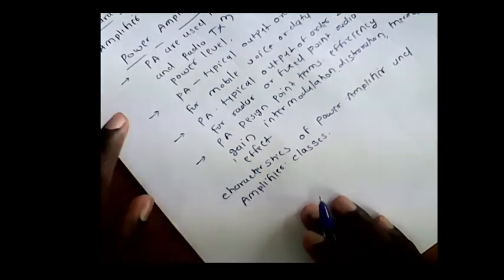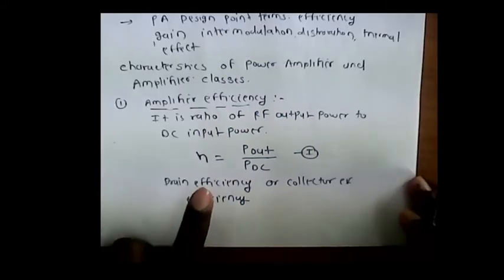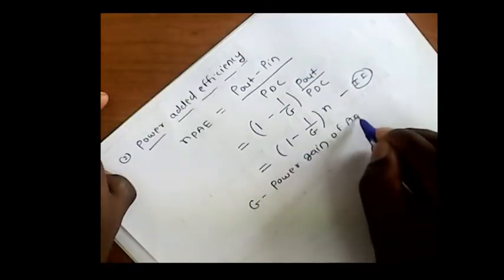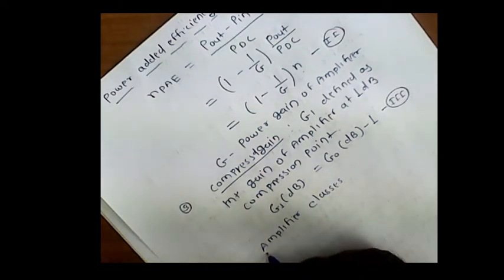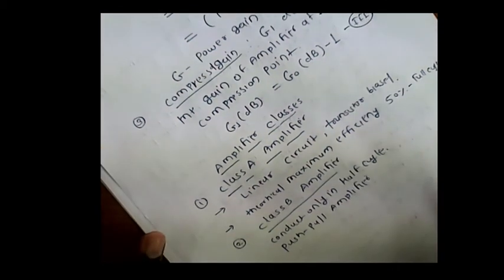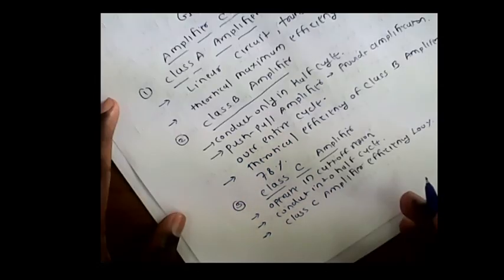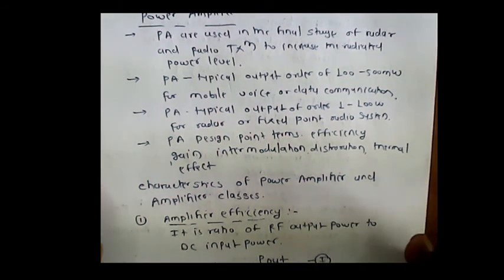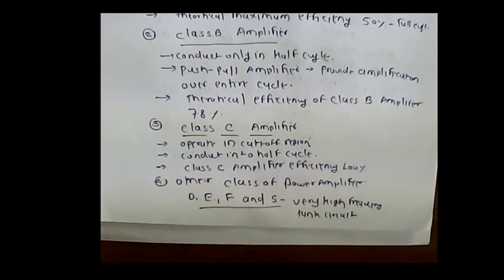Module 2 Power Amplifier Design and its characteristics L No 17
In this lecture Mr.Gajanan P Khapre will Discuss about Power Amplifier Design and its characteristics  and Classification of Power Amplifier